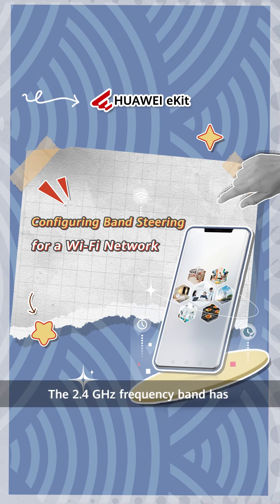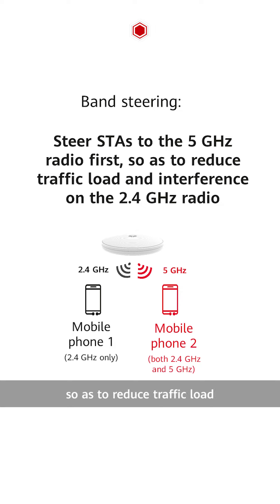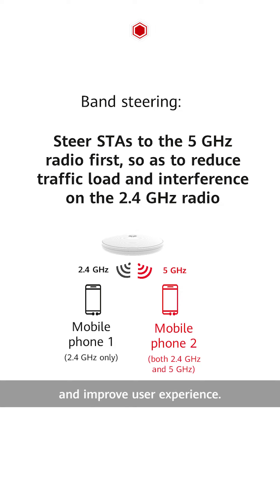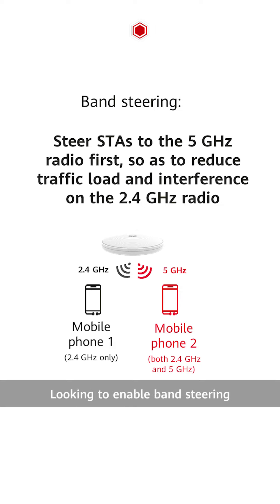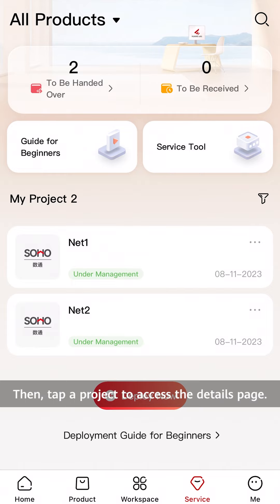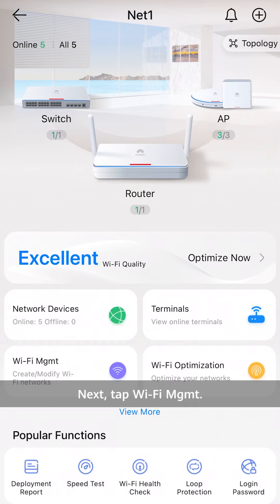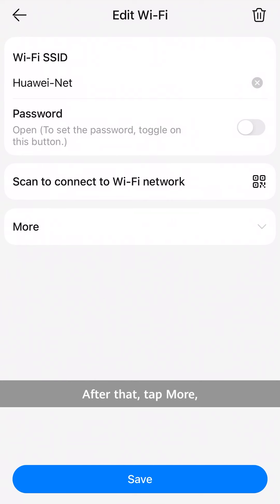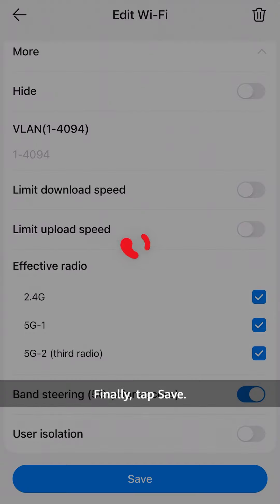Configuring Band Steering for a Wi Fi Network